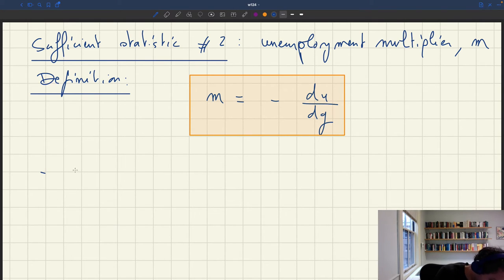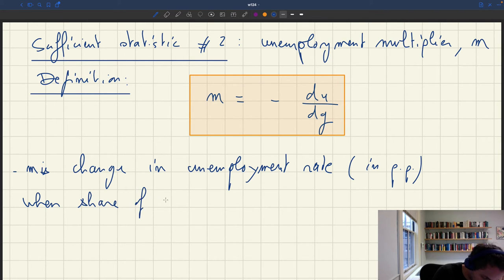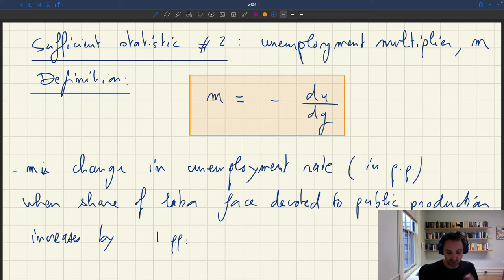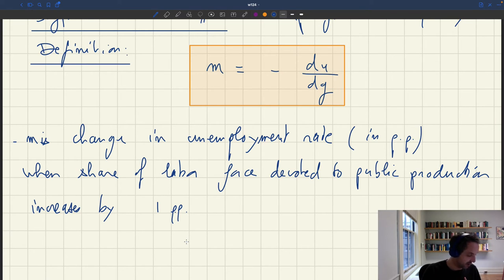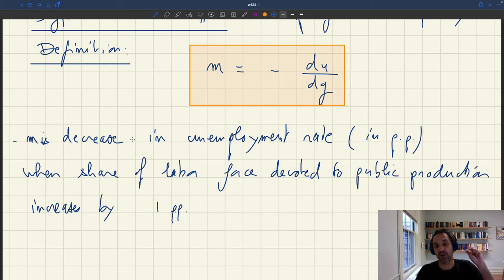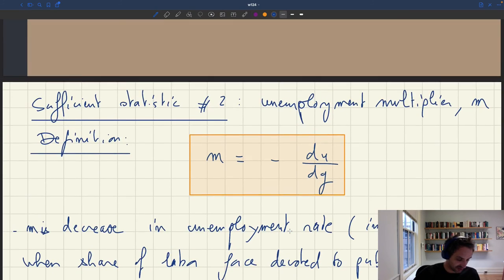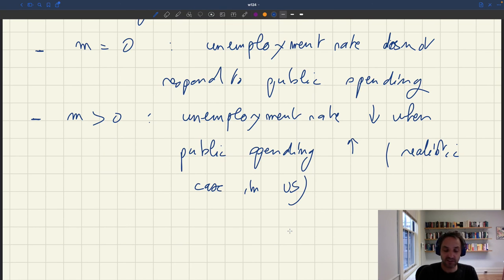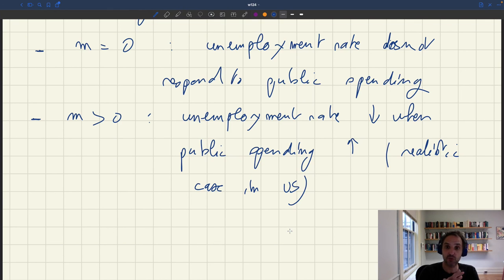w124. Unemployment Multiplier